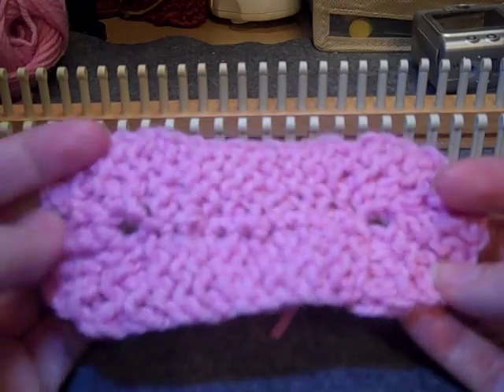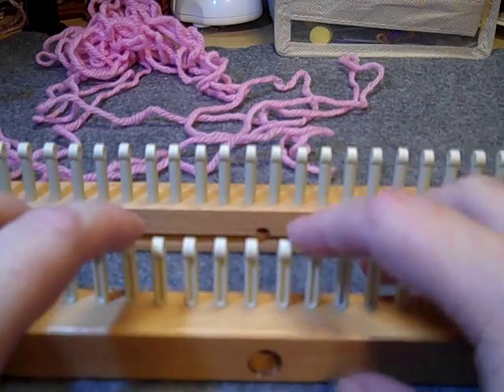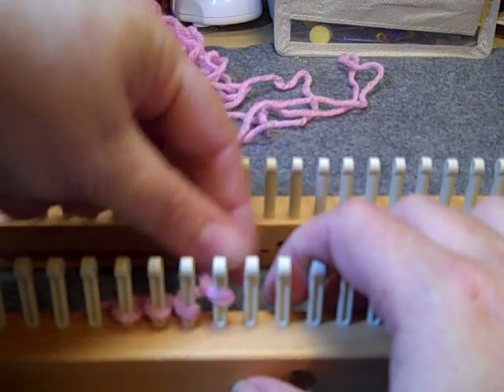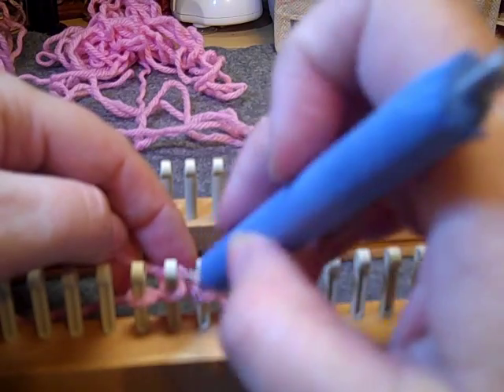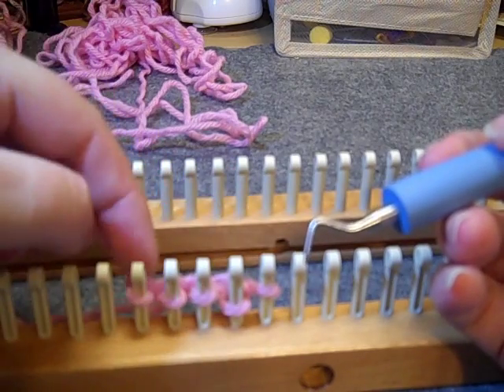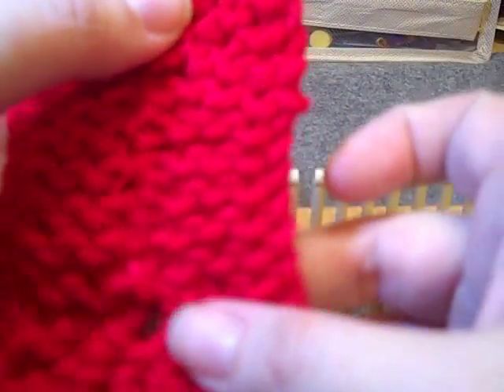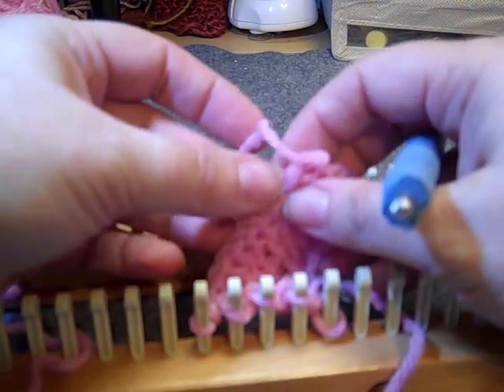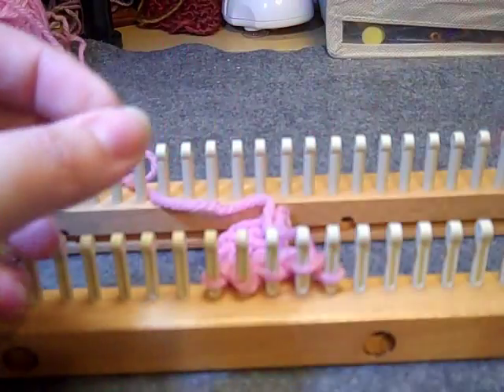Loom Knit Oval - Part 1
This is part 1 of 5 of the tutorial on how to make an oval on a knitting loom.  Any loom can be used.  You can make any size oval with this technique.

Part 1 includes the introduction and knitting the 1st side of the middle section.

You can find the written instructions and other free patterns on my blog at stringtheoryfiberworks.blogspot.com .